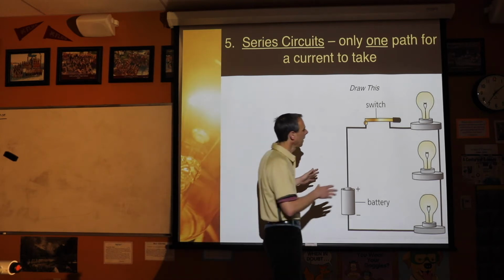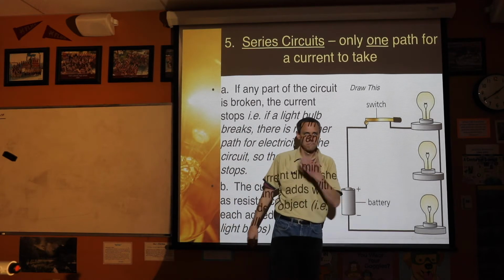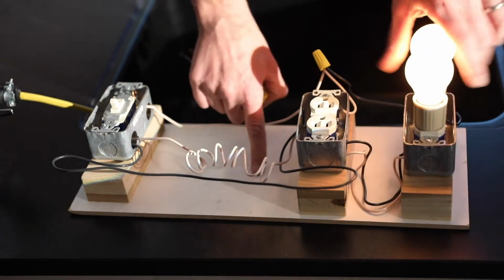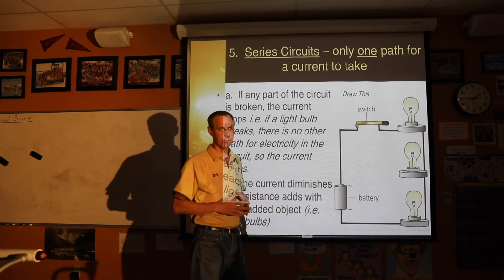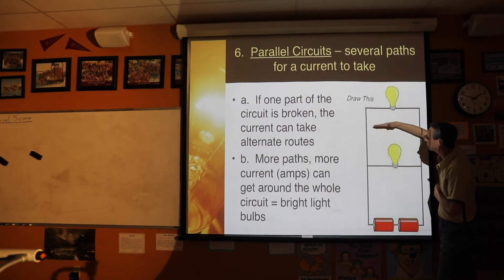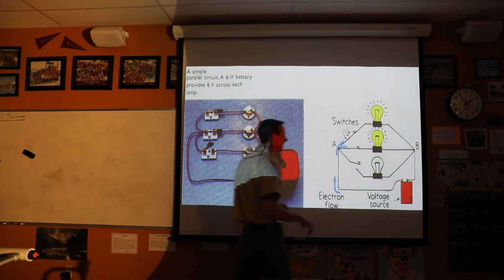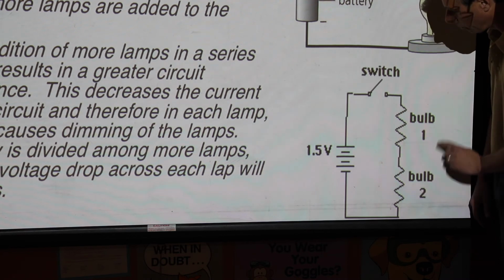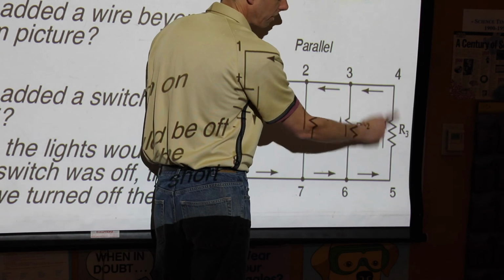8 Circuits within Circuits Video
Quarantine 2020 Videos